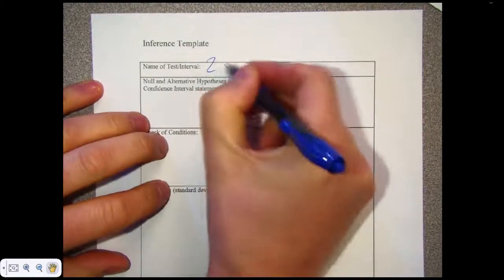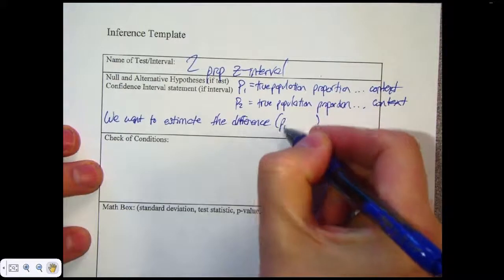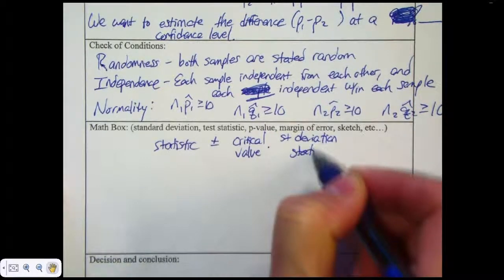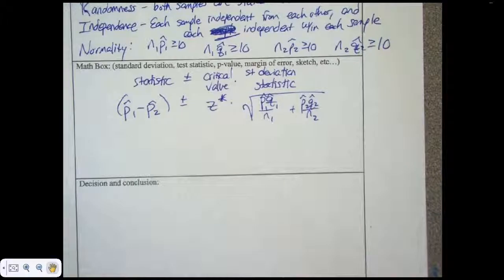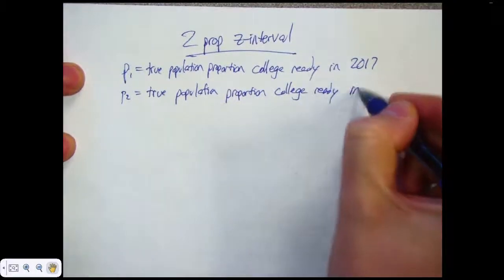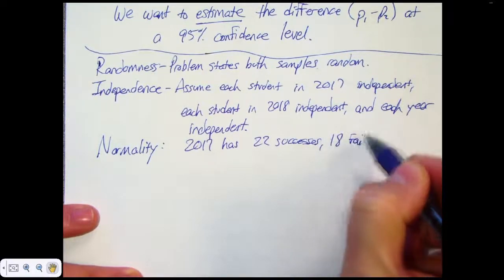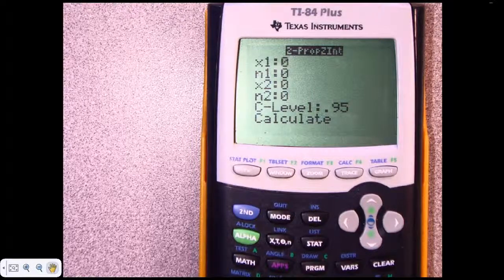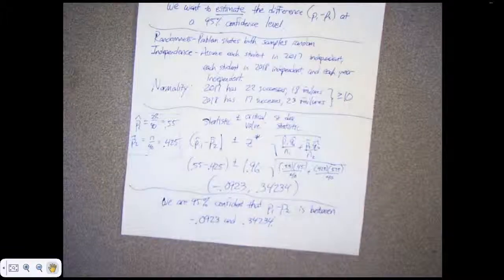3.8 AP Stats 2 prop z intervals